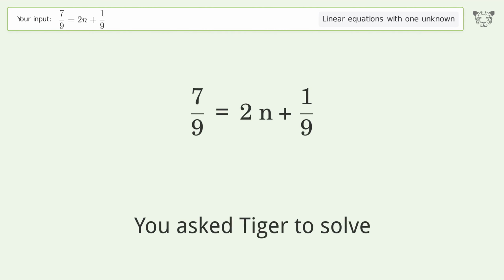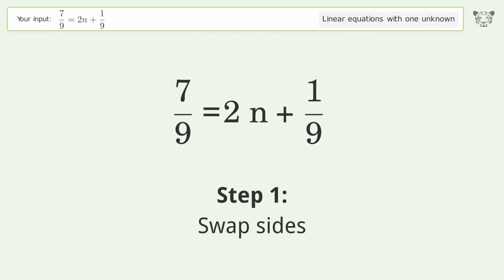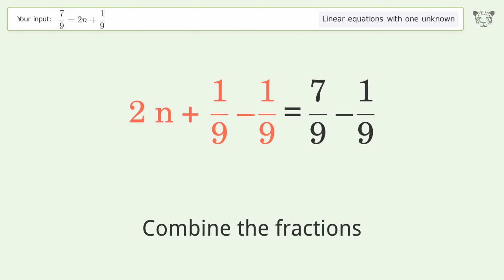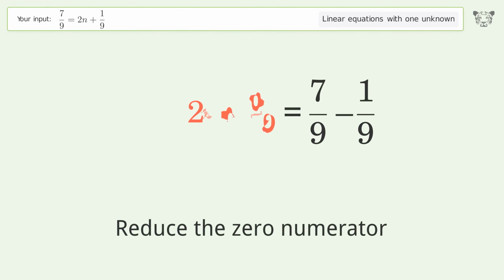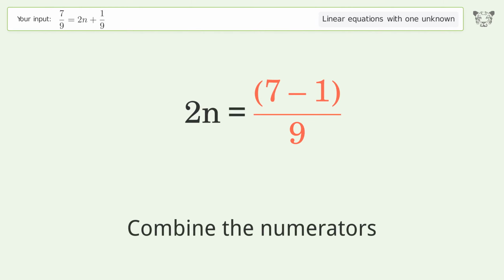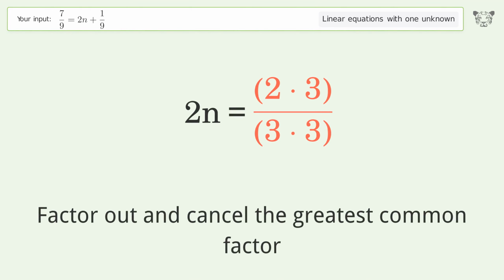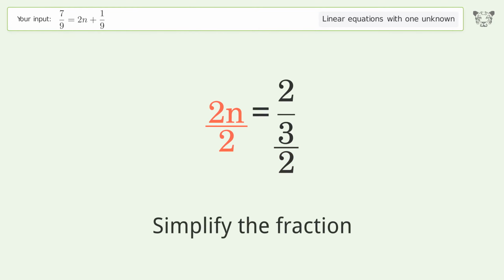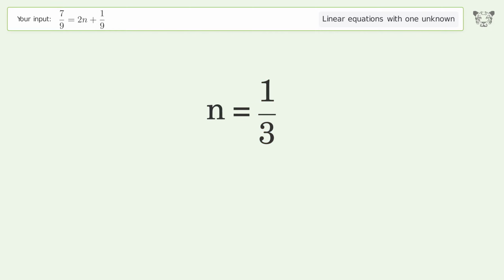Solve 7/9=2n+1/9: Linear Equation Video Solution | Tiger Algebra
Struggling with 7/9=2n+1/9? Watch our step-by-step video on Tiger Algebra to master this linear equation effortlessly.